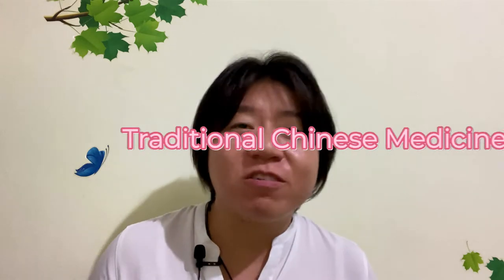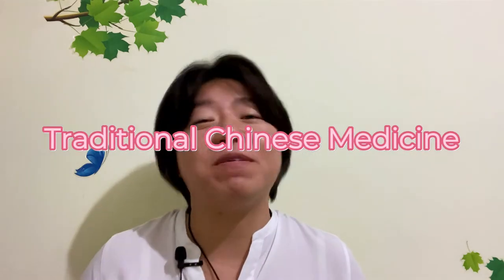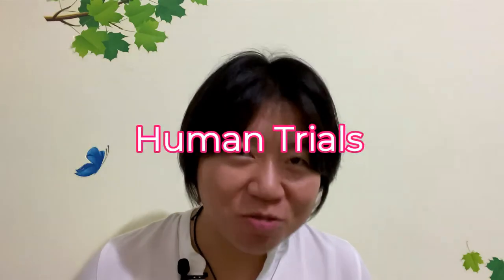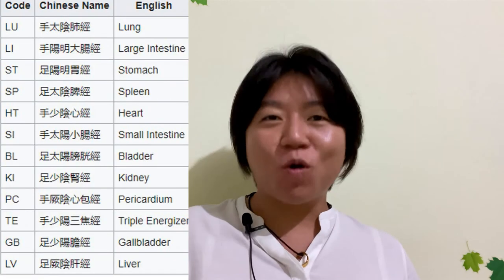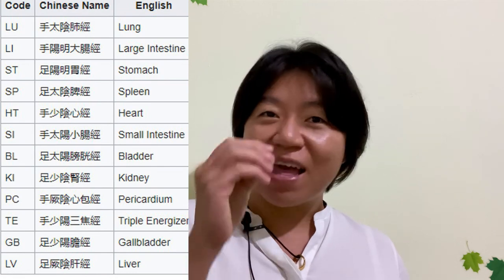Acupoint Explained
Ever wonder what is an Acupoint or meridian point? Or wonder why a TCM physician treat your hand when you tell him you have a tooth ache?

Let PT Shan who has a BSc in Physiotherapy and Dip in Tui Na (TCM) explain from the western/modern medicine and Traditional Chinese Medicine point of view!